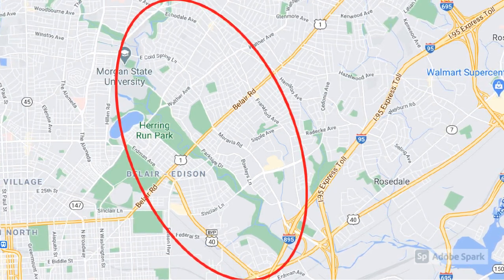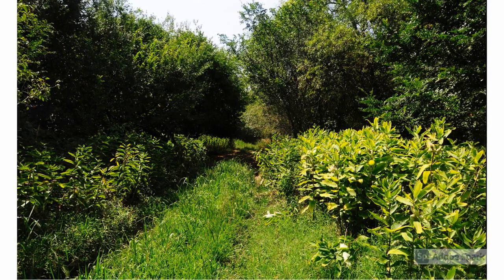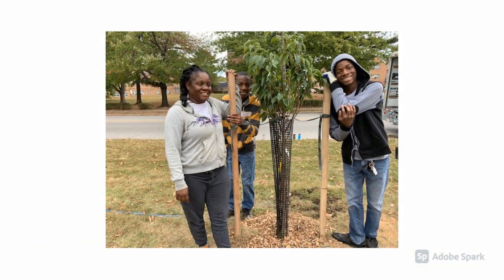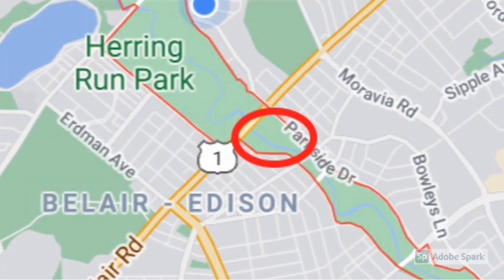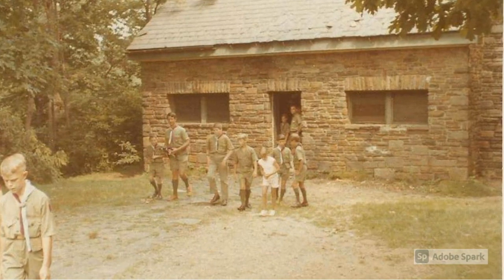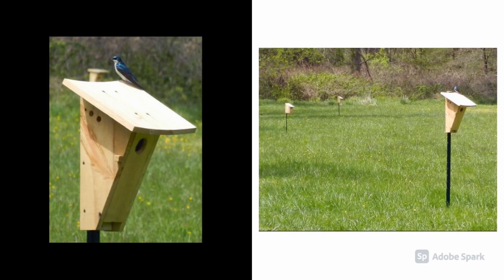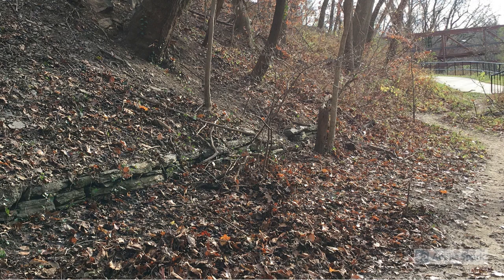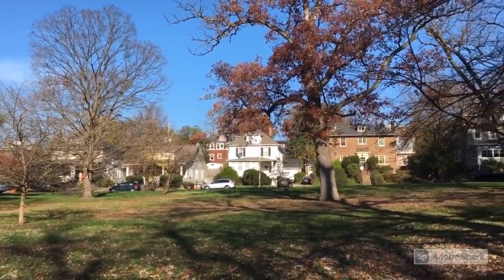Friends of Herring Run Parks 2020 Black Friday Virtual Hike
For the safety of our hikers and guides during Covid-19,
Friends of Herring Run Parks presents this online tour for you to enjoy at your leisure. We hope you find pleasure in this virtual hike, which will reveal historic and present-day treasures.

The traditional Black Friday Hike serves as an annual fundraiser for us. If you enjoyed this video, please consider supporting Friends of Herring Run Parks at friendsofherringrun.org.